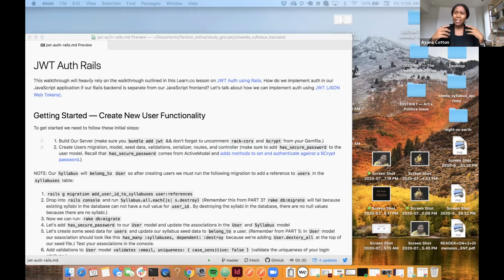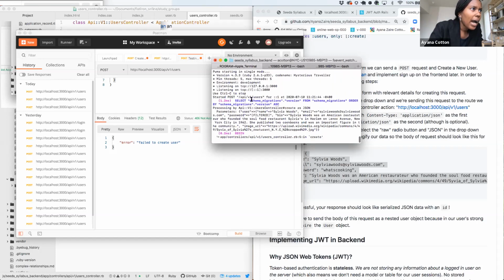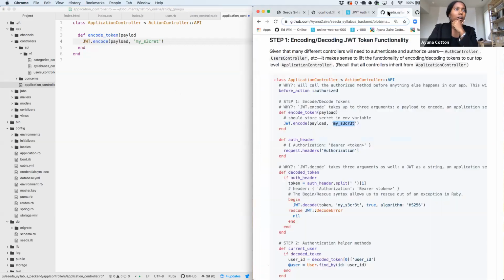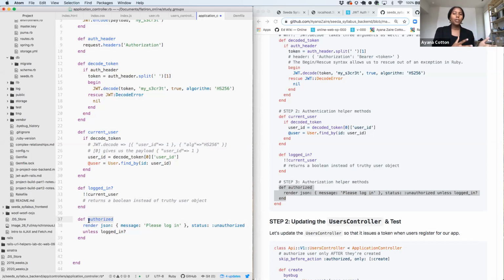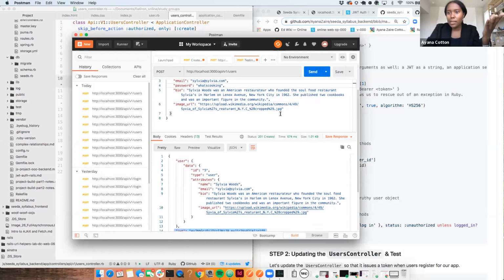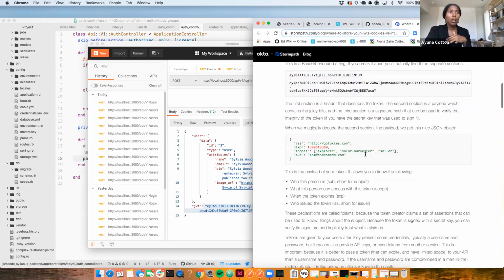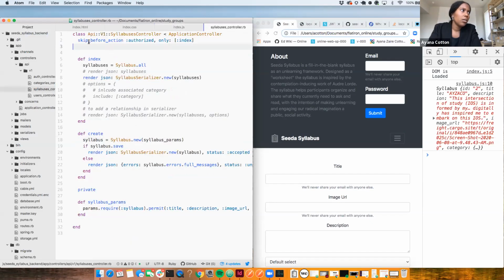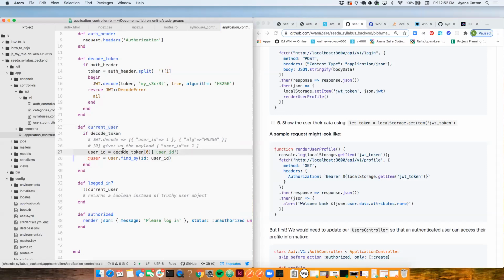JS Rails Project Build PART 7 — Implementing JSON Web Tokens JWT